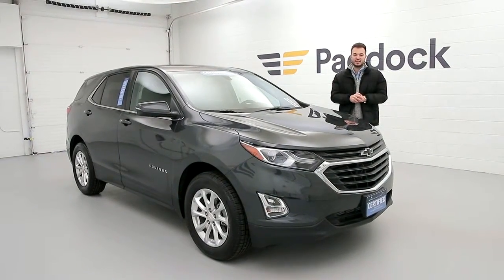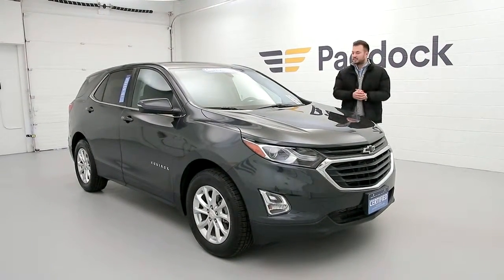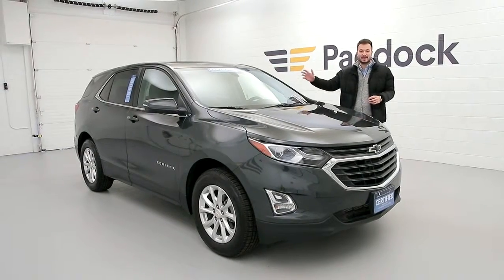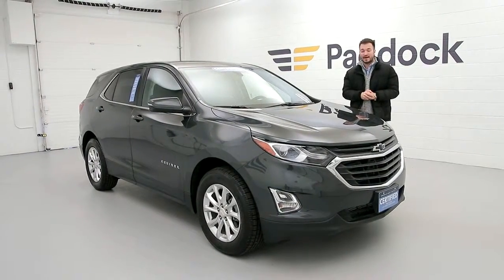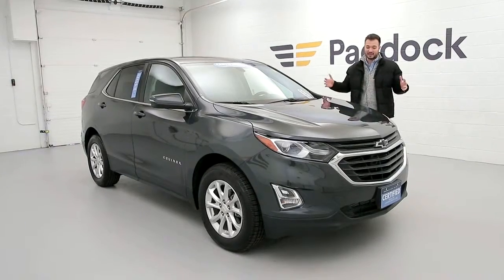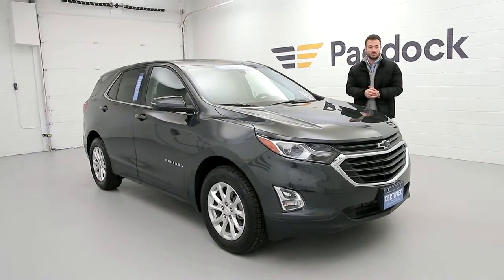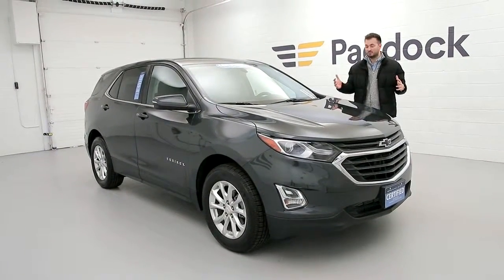2019 Chevrolet Equinox - 92475A